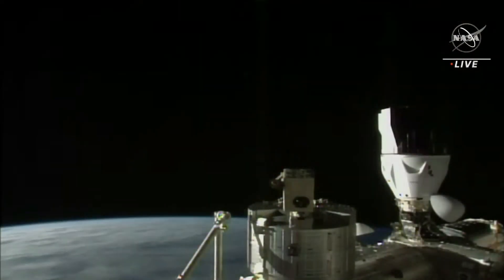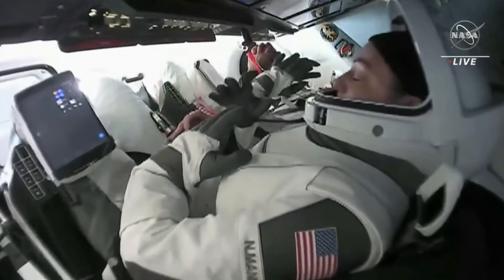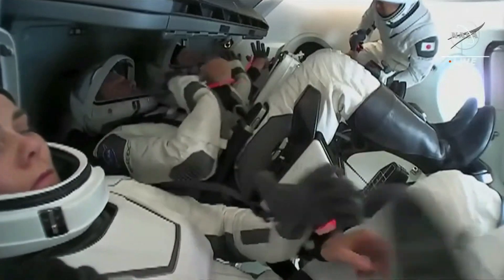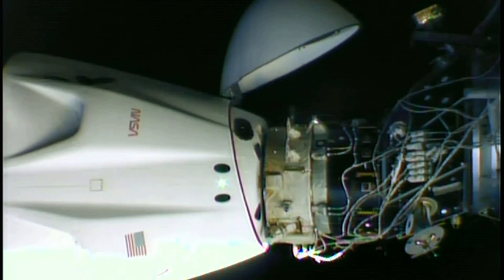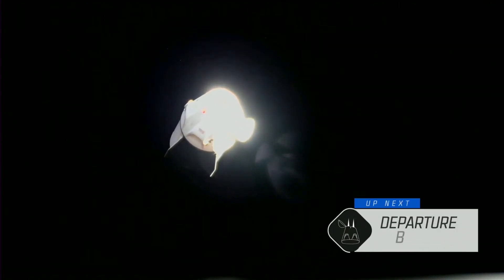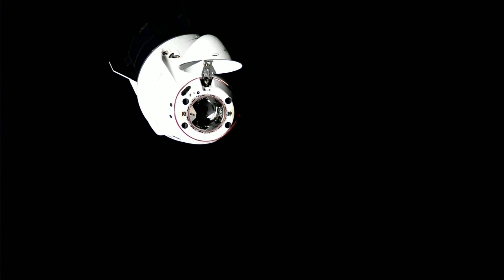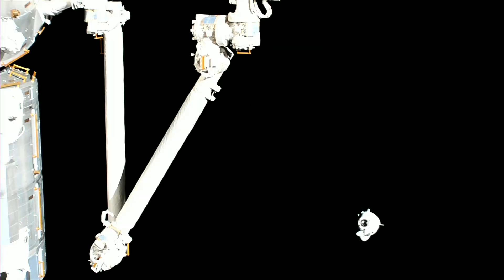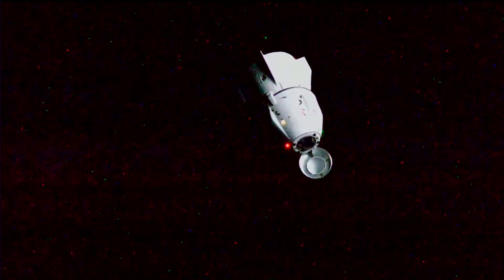🚀 MEJORES MOMENTOS - Misión Crew-5 - Desacoplamiento de la Estación Espacial Internacional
El sábado 11 de marzo a las 2:20 a. m. ET, la nave espacial Dragon se desacopló de forma autónoma de la Estación Espacial Internacional (ISS). Después de realizar una serie de encendidos de salida para alejarse de la estación espacial, Dragon realizará múltiples maniobras de descenso de la órbita, desechará el módulo de carga y volverá a entrar en la atmósfera de la Tierra para amerizar frente a la costa de Florida aproximadamente 19 horas más tarde a las 9:02 p.m. ET.

A bordo de la nave espacial están los astronautas de la NASA Crew-5 Nicole Mann y Josh Cassada, el astronauta de JAXA Koichi Wakata y la cosmonauta de Roscosmos Anna Kikina, quienes volaron a la estación espacial en Dragon cuando Falcon 9 lanzó la nave espacial desde el Complejo de Lanzamiento 39A (LC-39A) en el Centro Espacial Kennedy en Florida el miércoles 5 de octubre a las 12:00 p.m. ET.

Créditos: NASA/SpaceX